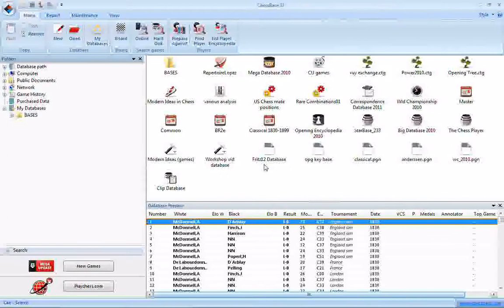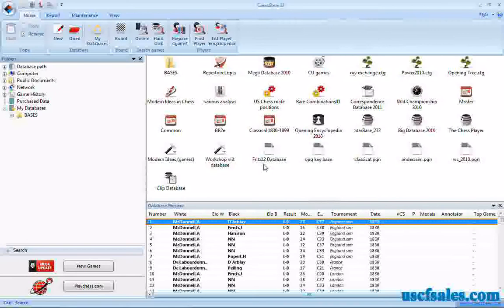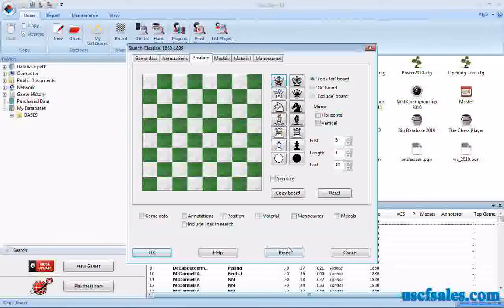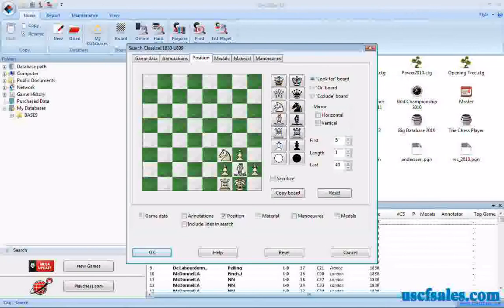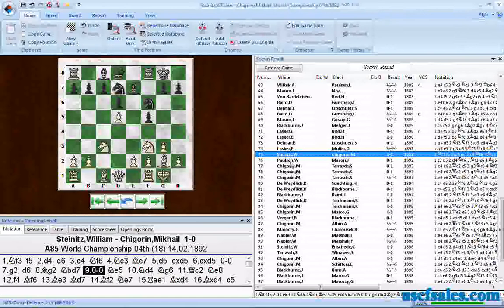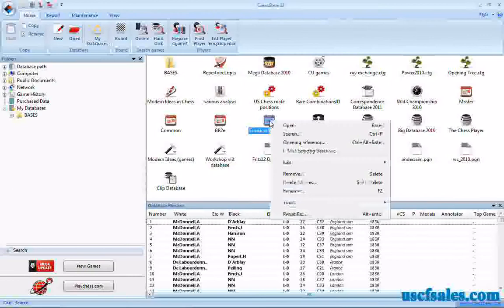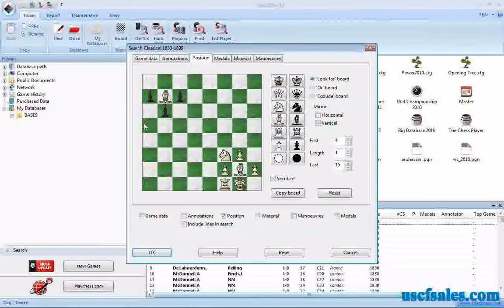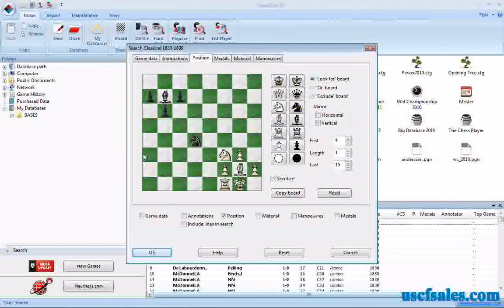Searching for partial chess positions (ChessBase Tip #0007)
USCF Sales ) brings you another ChessBase chess software tip, presented by Steve Lopez (a renowned chess software authority for two decades, also currently blogging In this HD video, Steve demonstrates the ease with which you can search for chess position fragments (partial positions) in the ChessBase 11 chess database software.